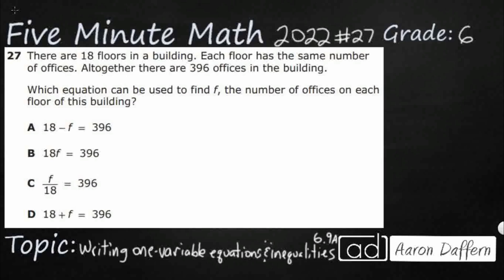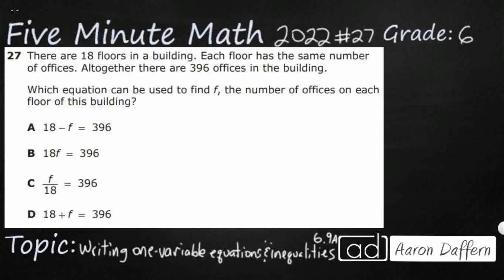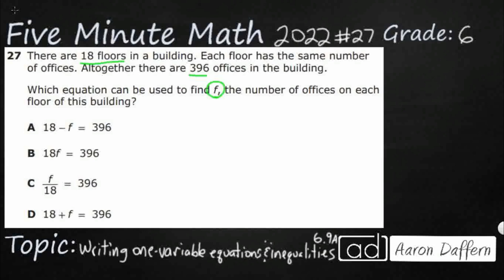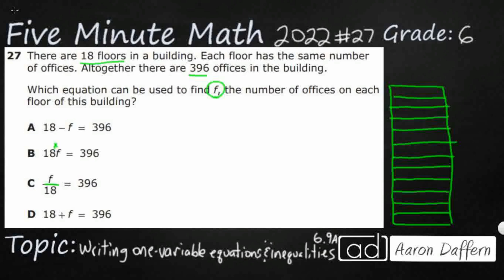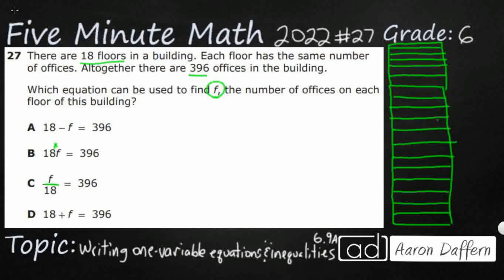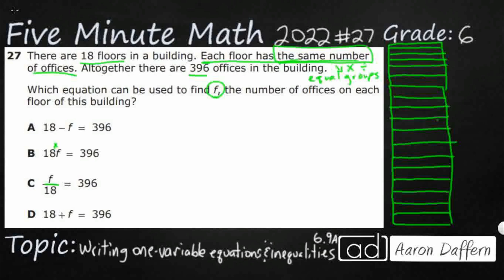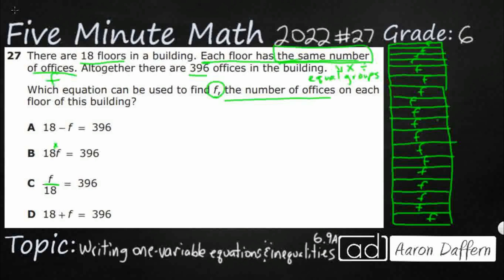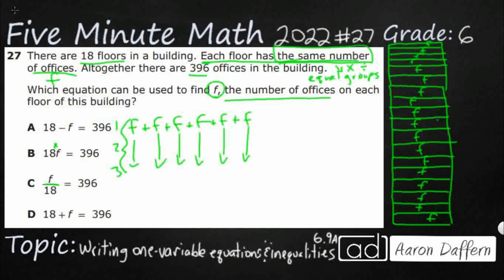6th Grade STAAR Practice Writing One-variable Equations and Inequalities (6.9A - #4)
Practice writing one-variable, one-step equations and inequalities to represent constraints or conditions within problems with a test item from the 2022 released STAAR test (#27 - 6.9A).